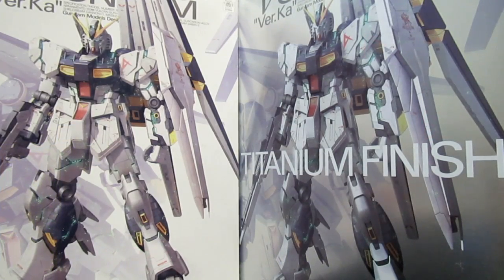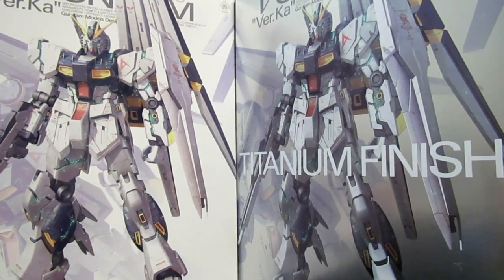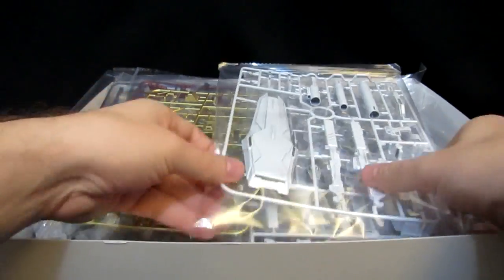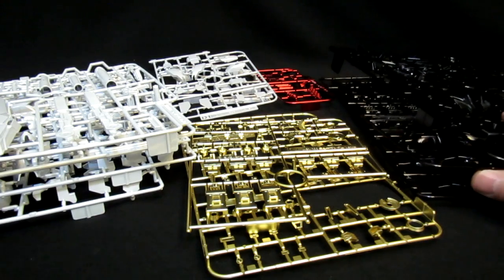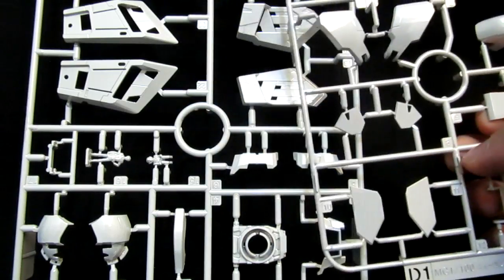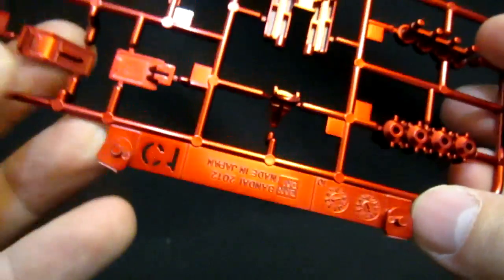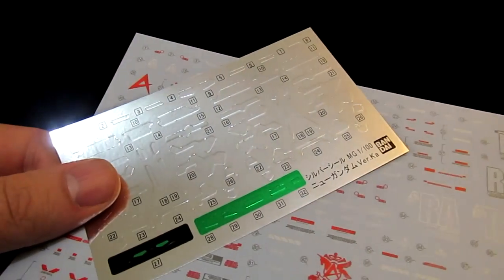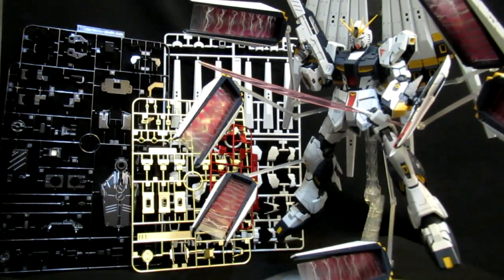MG Nu Gundam Titanium (1: Unbox) Ver. Ka Titanium Finish Amuro Ray's Gunpla model review ガンプラ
| Katoki Hajime's awesome take on Amuro's final MS from Char's Counterattack gets even more awesome with a fantastic Titanium finish.  Don't forget to check out my review of the original kit, and let me know what you think of this kit compared to Extra Finish, or just glossing it up yourself!

Vote, and see lots more reviews of all my models